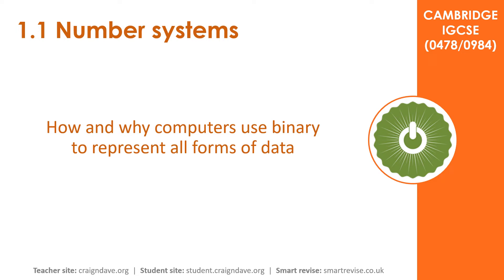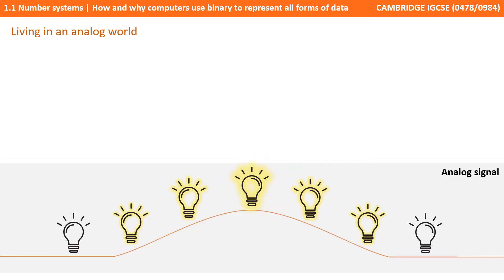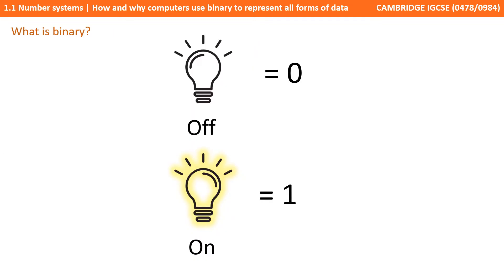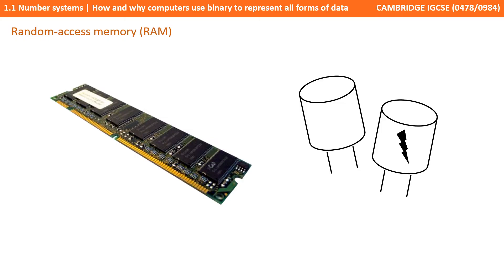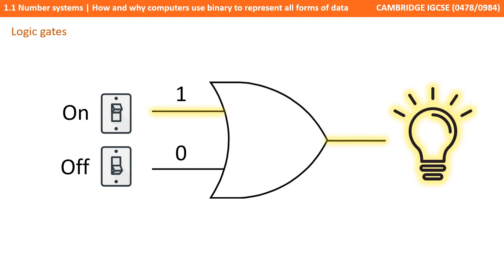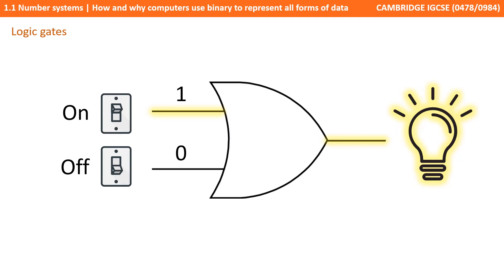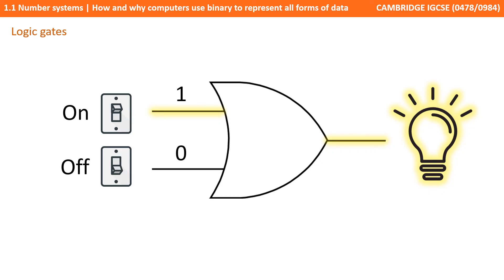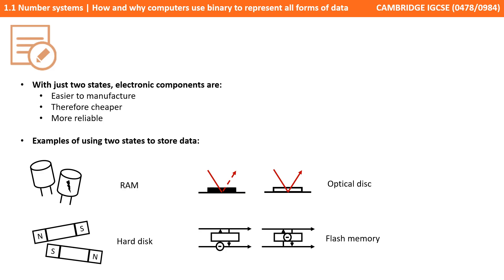1. CAMBRIDGE IGCSE (0478-0984) 1.1 How and why computers use binary to represent all forms of data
CAMBRIDGE 0478 & 0984 Specification Reference - Section 1.1 - 1

00:00 How and why computers use binary to represent all forms of data
00:09 Intro
00:15 Living in an analogue world
01:07 What is binary?
01:24 Random-access memory (RAM)
01:45 Hard disk
01:55 Optical disk
02:07 Solid-state memory
02:17 Logic gates
03:16 Summary
03:48 Outro